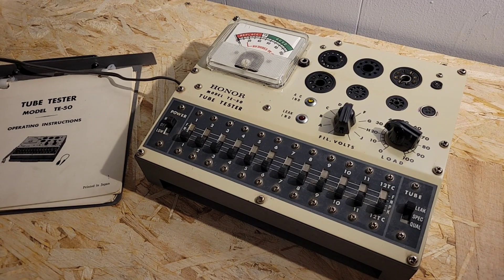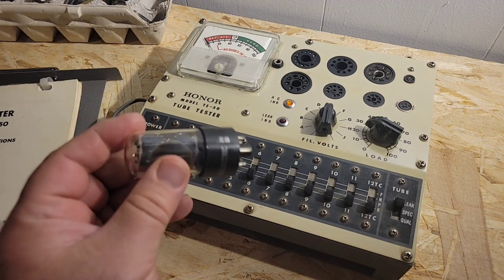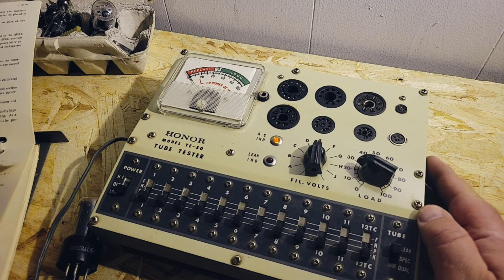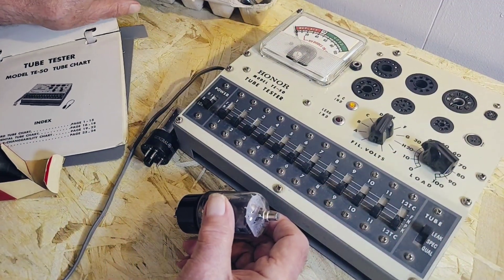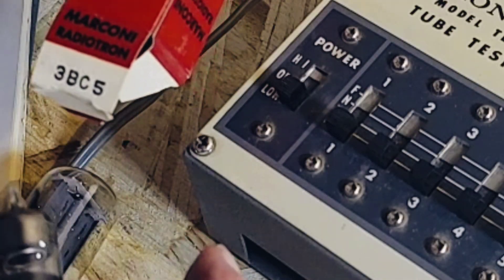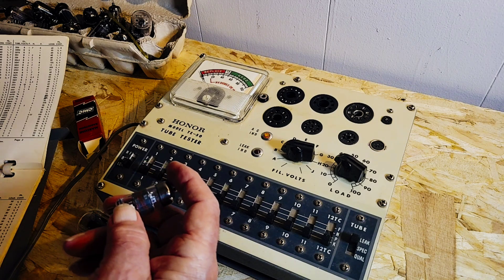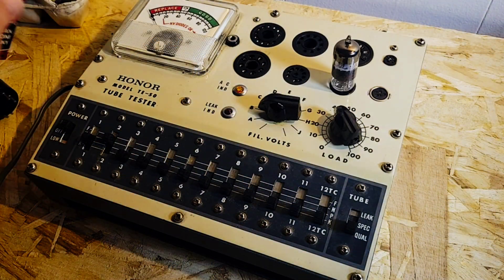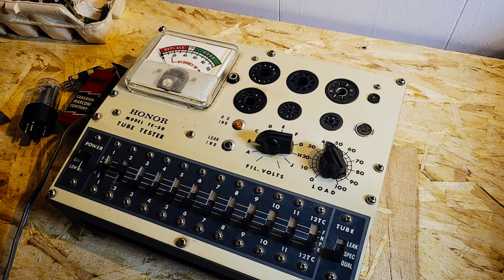RETRO-TECH ○ HONOR TE-50 Portable Tube Tester Review (1970's)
HONOR TE-50 Tube Tester 💥
The 70's theme continues in RETRO-TECH style with this cool and hip portable Tube Tester aka HONOR TE-50. A rebranded LAFAYETTE Electronics Tester.

💥 Please supports the channel!
Buy a Super Thanks! Available from the comments section 💥 👍

                                      05/09/2022

5V Precision Voltage Reference (as used in Review, designed by Fred Chu)